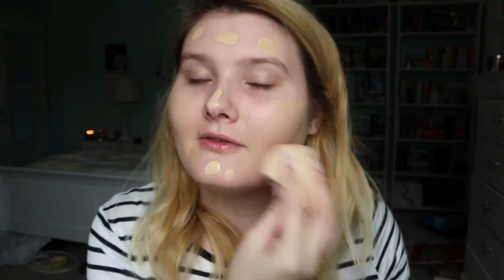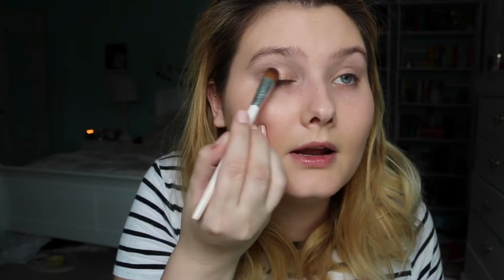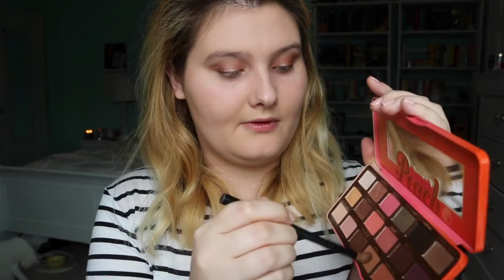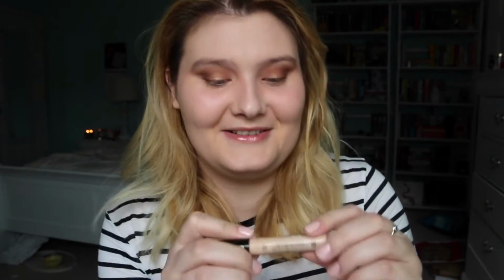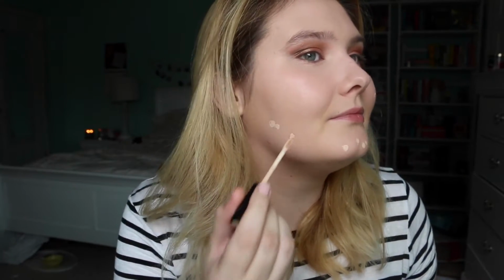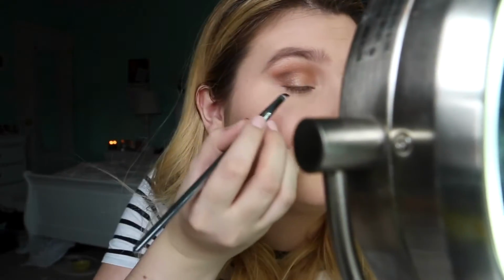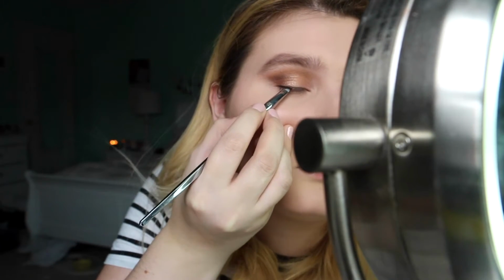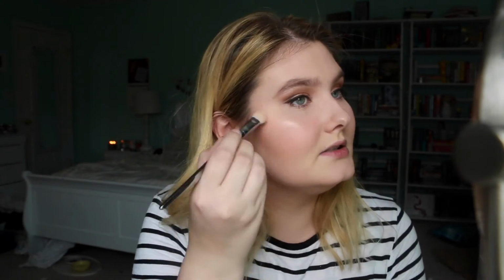Make Up Book Tag | BooksTeaLozzi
Makeup and books, what could be better?!